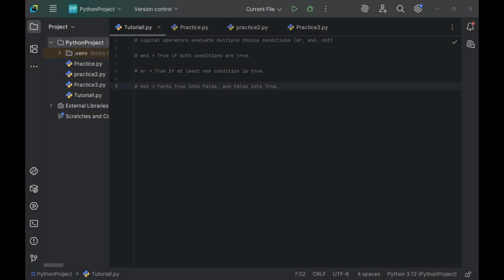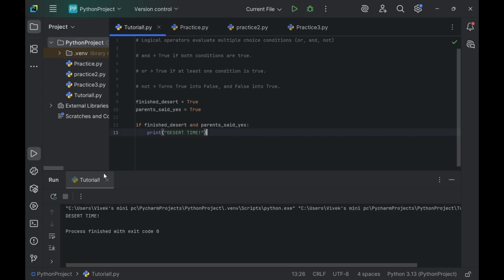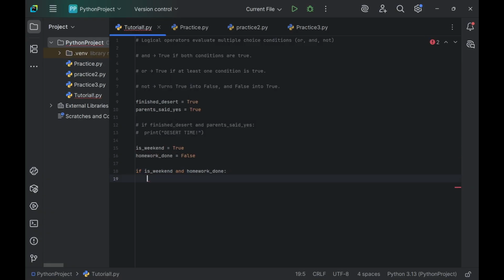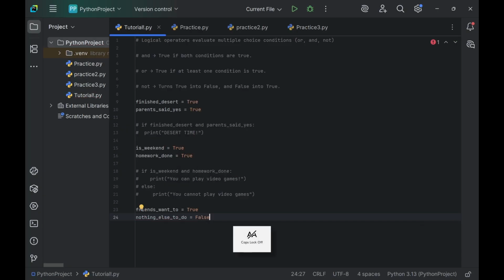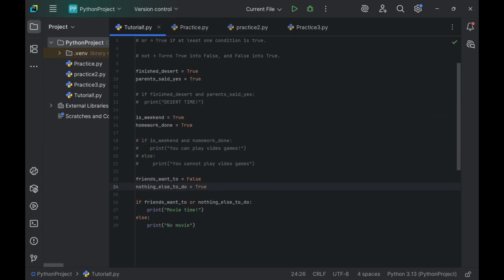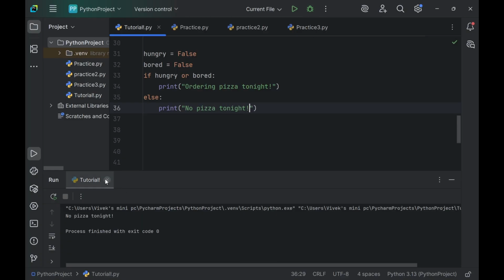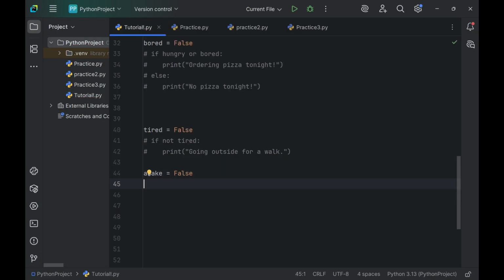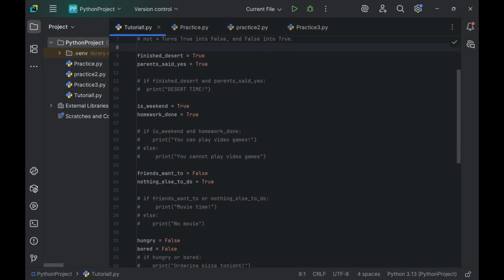100 Days of Python – Logical Operators Explained (and, or, not)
Welcome back to my 100 Days of Python series!
In this video, we’re learning about logical operators in Python — how to use and, or, and not to make smarter decisions in your code. I’ll explain each one with simple examples and break down how they work behind the scenes.

🎓 What you’ll learn:
• How to combine multiple conditions using and
• When to use or to allow flexibility in logic
• How not flips conditions for better control
• Real examples with if-statements

🖥 I’m learning Python one day at a time and sharing what I learn as I go.